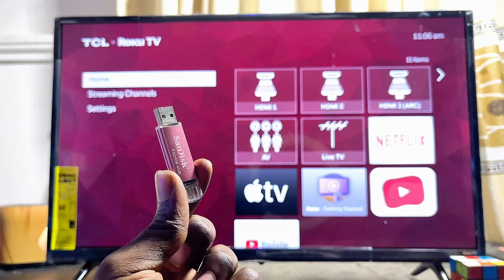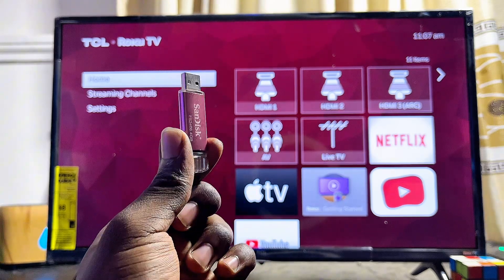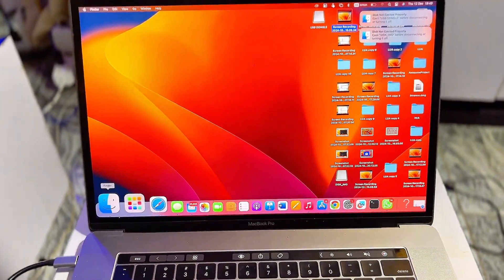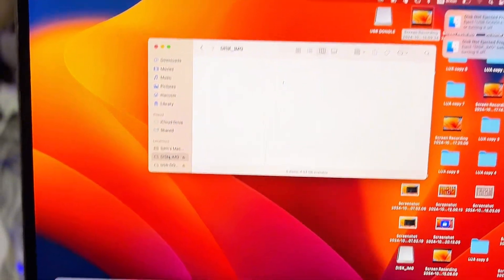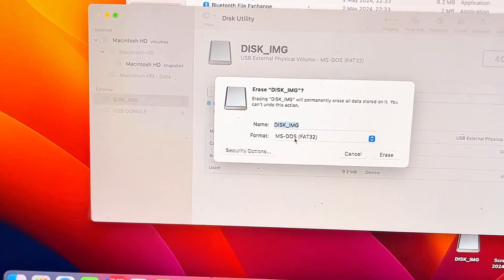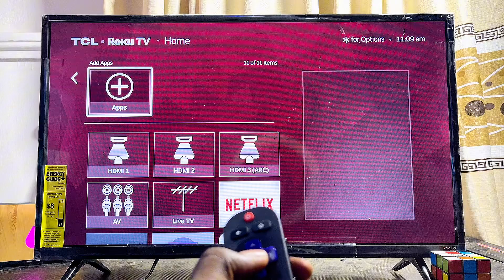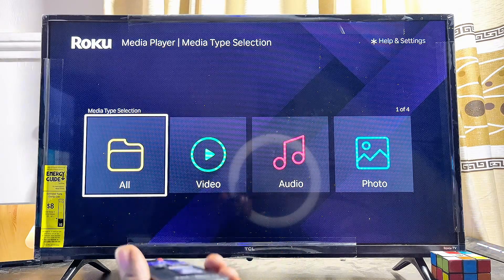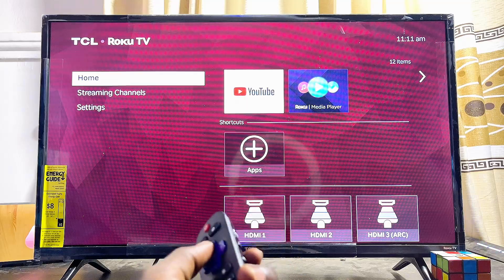How to Use a USB Drive on Roku TV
In this video, I’ll show you how to connect and use a USB drive on your Roku TV to watch videos, view photos, and play music directly from your USB storage. Whether you're using a TCL Roku TV, Hisense Roku TV, or any Roku Streaming Device, I’ll guide you through the steps to get it working. First, I’ll show you how to format your USB drive to MS-DOS FAT32, ensuring it’s compatible with Roku TV. Then, I’ll walk you through the process of connecting the USB to your Roku TV and accessing your media files. By the end of this tutorial, you’ll be able to browse and enjoy your videos, images, and music effortlessly.